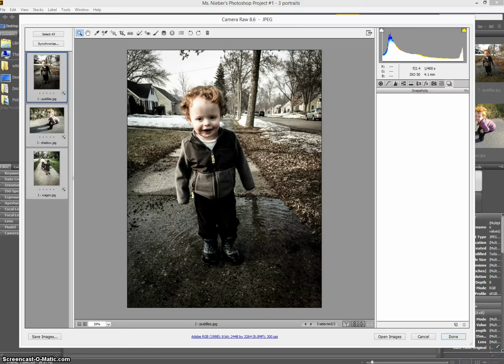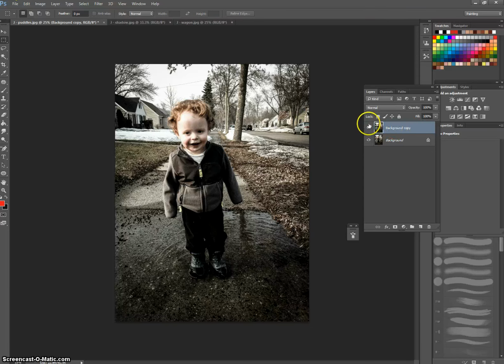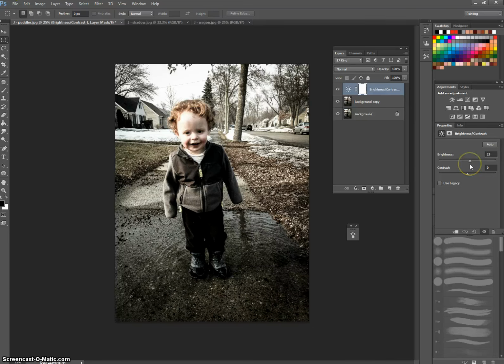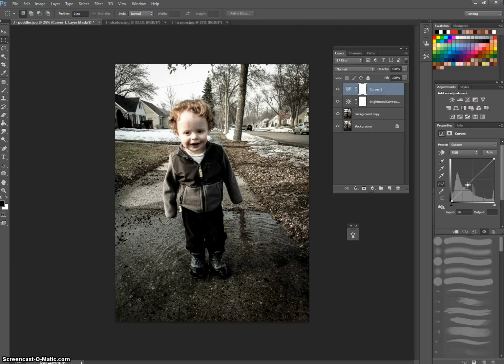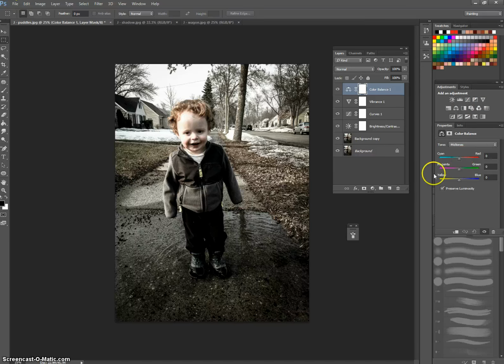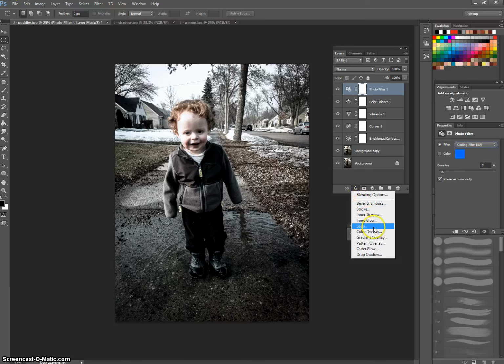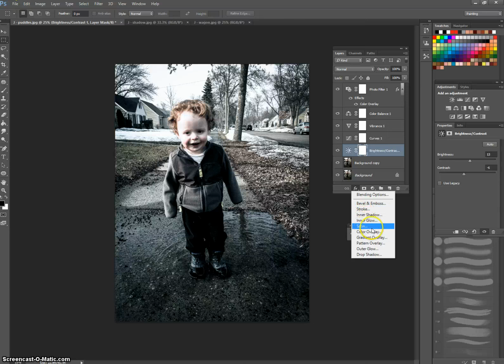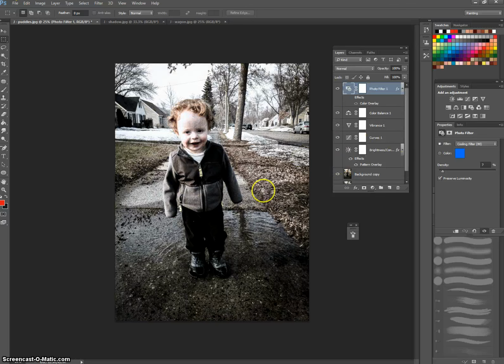Photo Stories 2: Nondestructive Editing in Photoshop